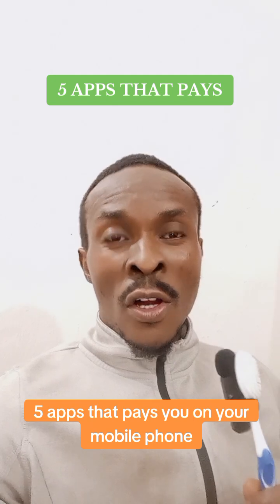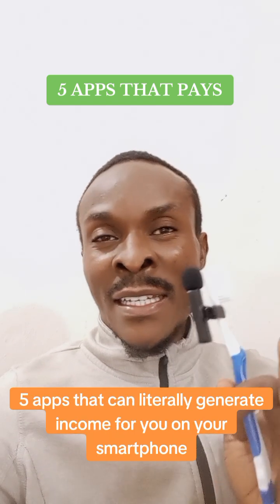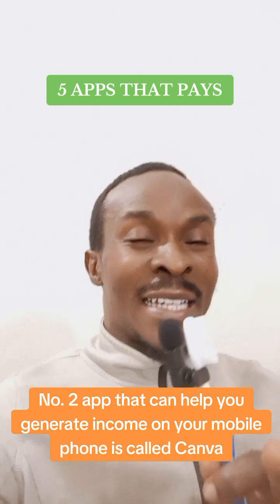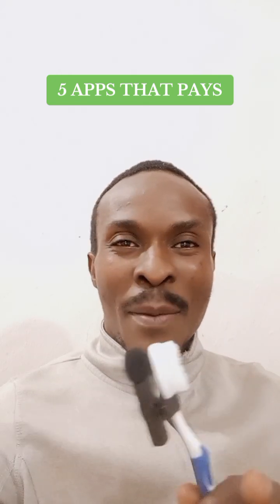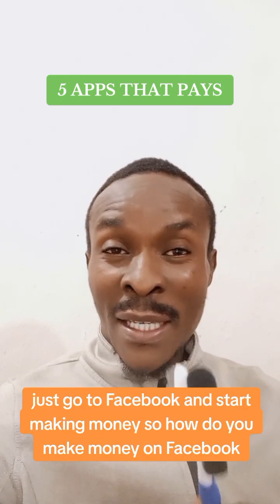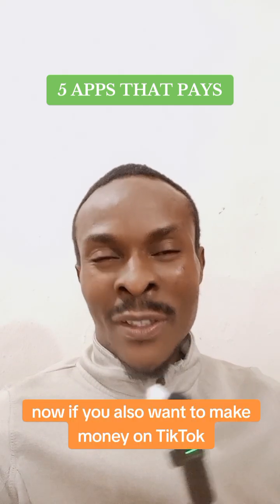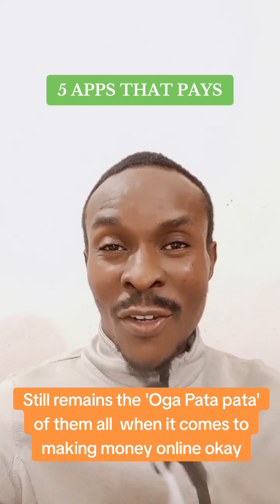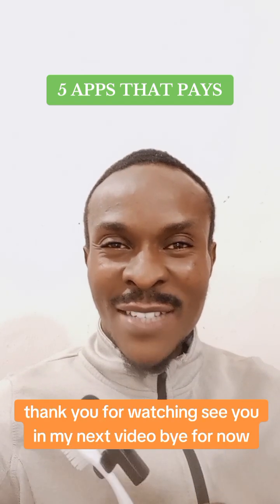5 Apps that pay on mobile phone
Appsthatpays Apps that pays. 5 Apps that pay on mobile phone.

My Tags.

1. MakeMoneyOnline
2. MobileEarning
3. PhoneIncome
4. EarnFromHome
5. OnlineWealth
7. PayPalMoney
8. MobileRewards
9. PhoneCash
10. OnlineEarning
11. DigitalIncome
12. MoneyMakingApps
13. PhoneMoney
14. EarnMoneyOnline
15. MobileIncome

1.
2.
3.
4.
5.
6.
7.
8.
9.
10.
11.
12.
13.
14.
15.
16
17.
18.
19.
20.
21.
22.
23.
24.
25.
26.
27.
28.
29.
30.
31.
32.
33.
34.
35.
36.